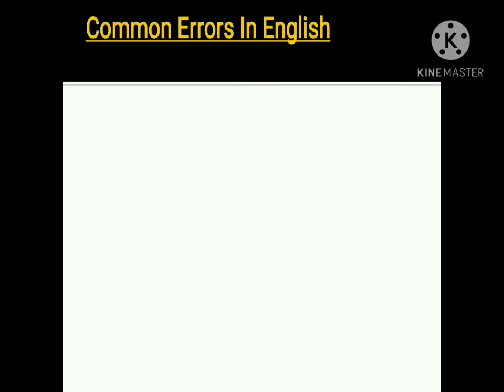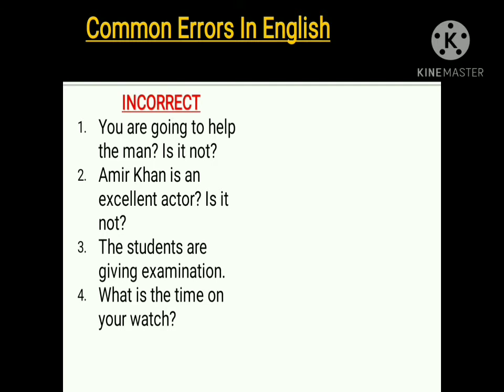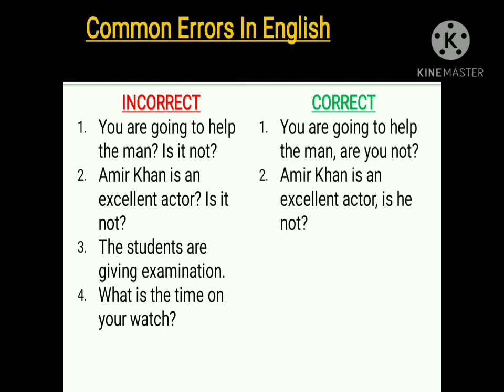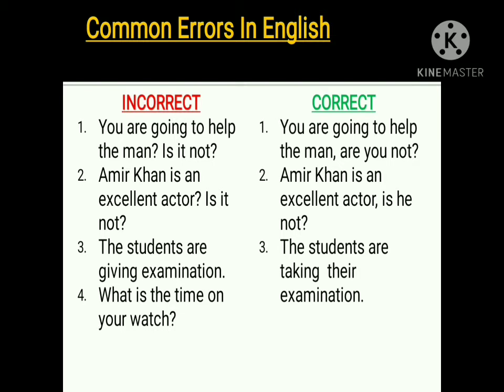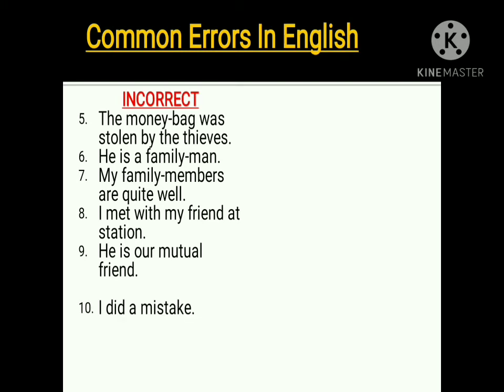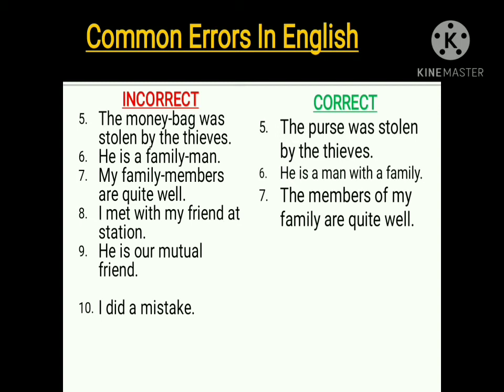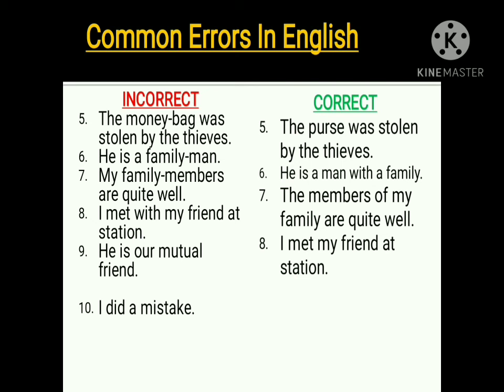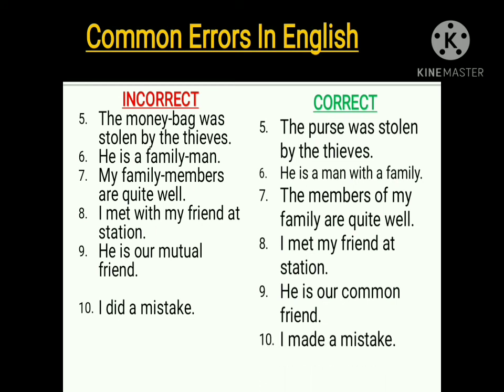Error Correction in English- PART 2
Error Correction in English,
Error Correction,